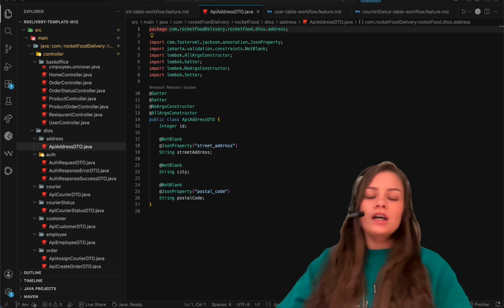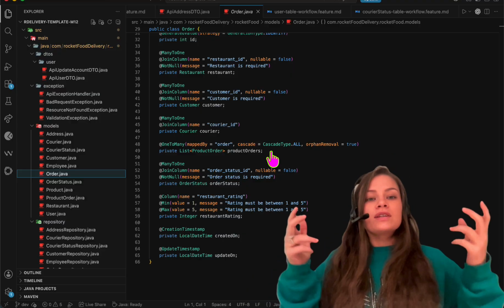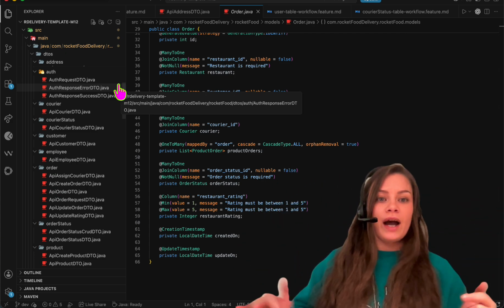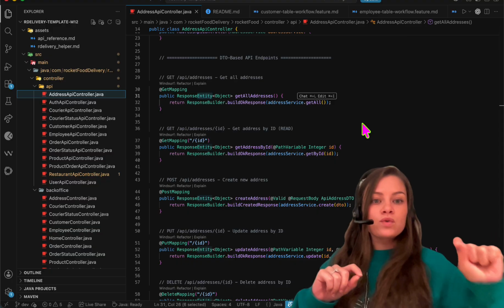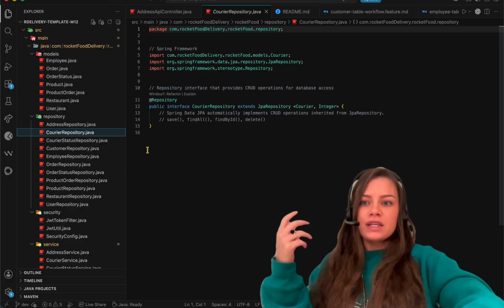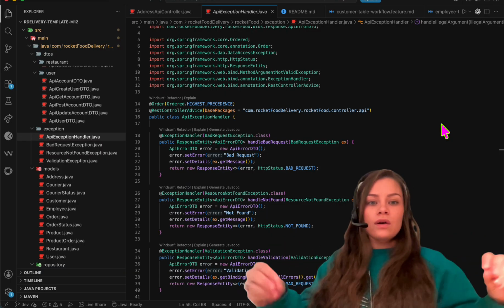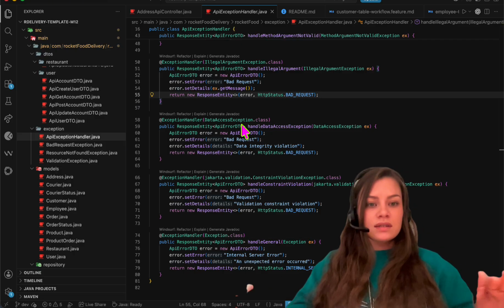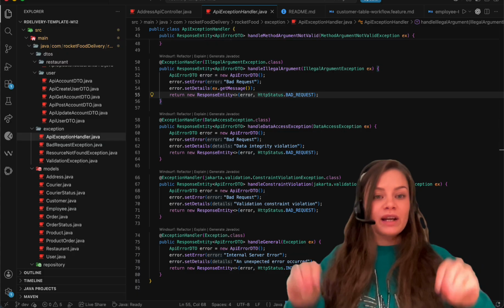Confusing Concepts - Module 12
In this video, I break down the core backend concepts used in my RocketFood Spring Boot project, focusing on how everything works under the hood.

Topics covered include:

Spring Boot architecture (Controllers, Services, Repositories)
DTO design for clean API responses
Global response builders

This video is meant to show not just what the code does, but why it’s structured this way — focusing on real-world backend engineering patterns.